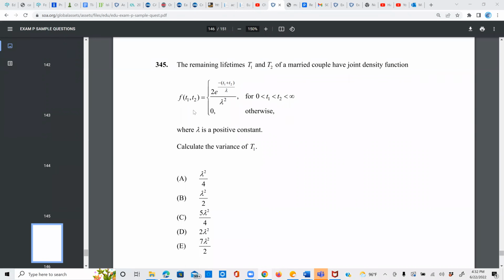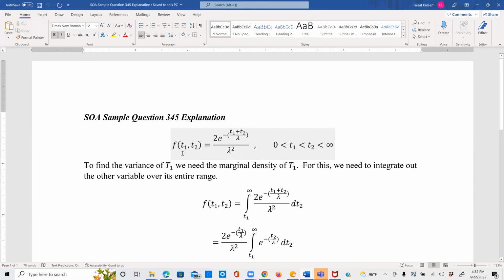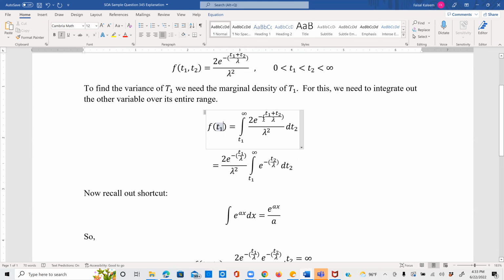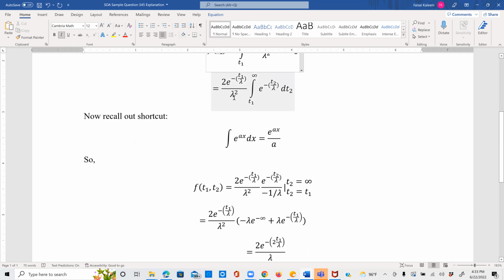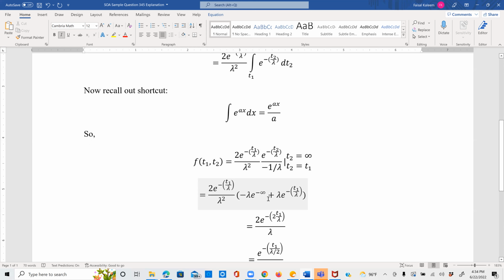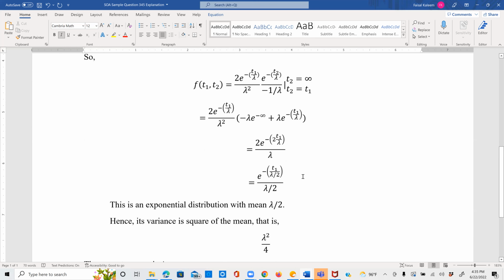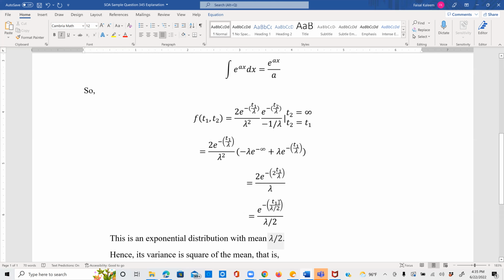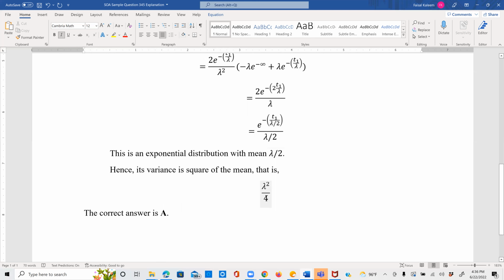Formerly SOA P Sample Question 345 (This Question has now been deleted by SOA)